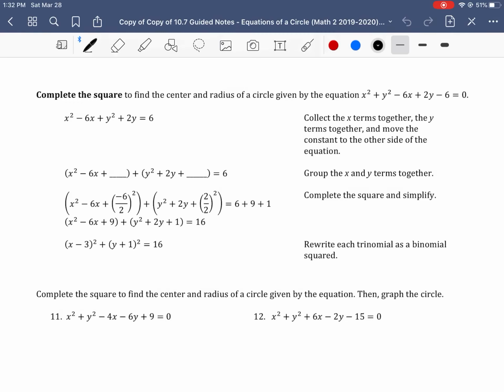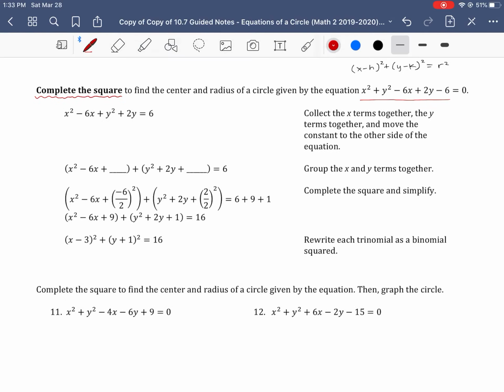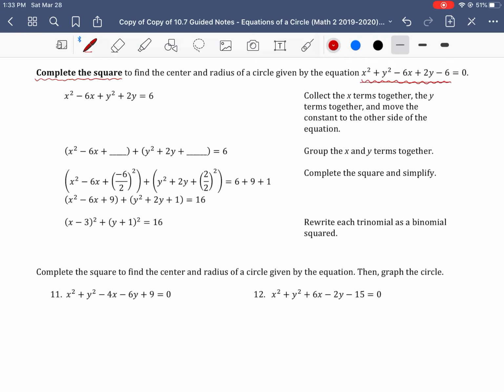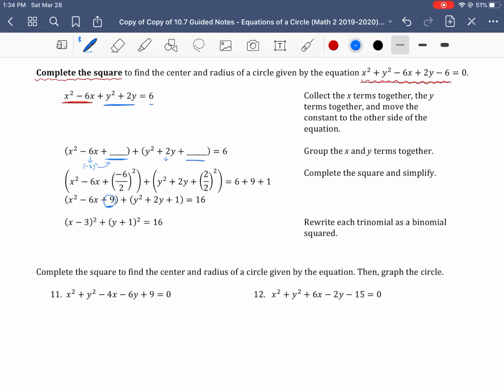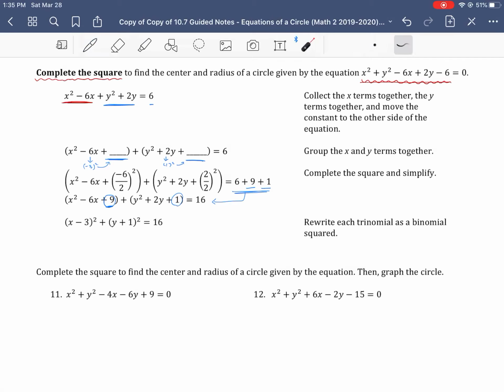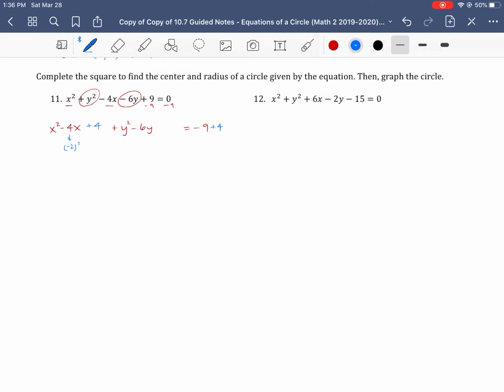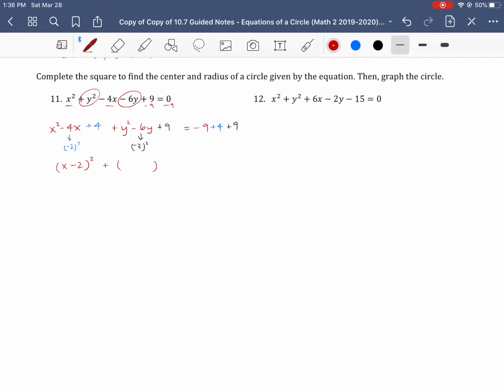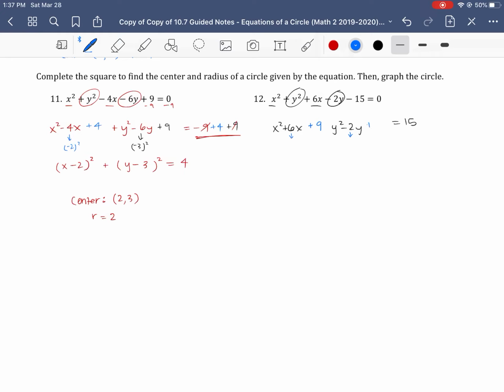10.7 Circle Equations & their Graphs (PART 3 HONORS)